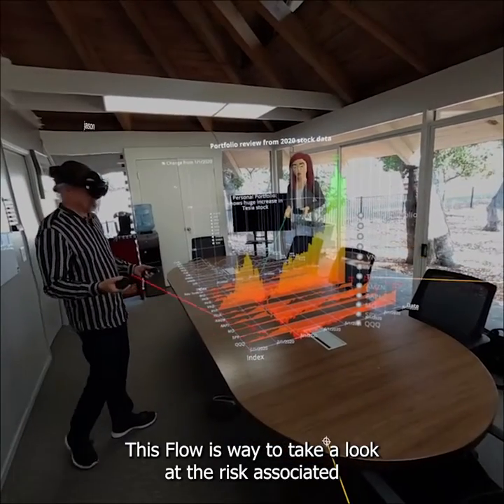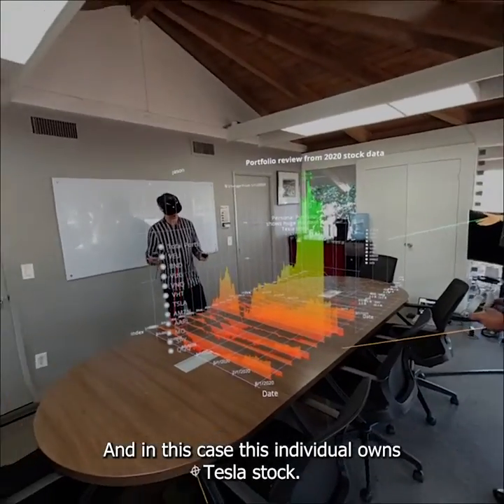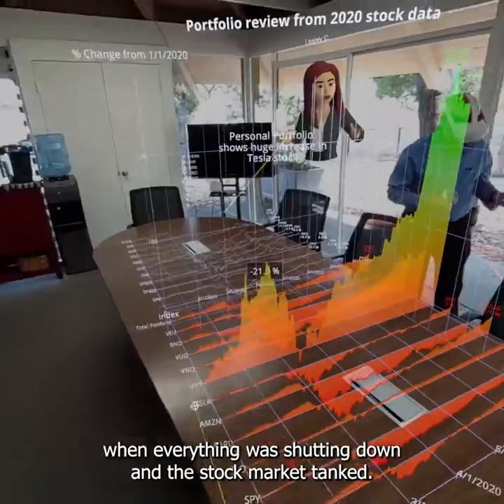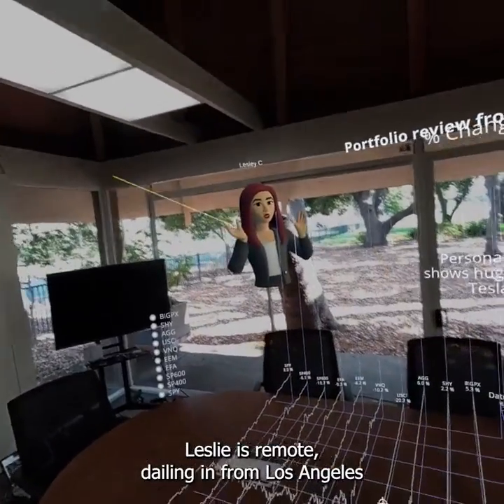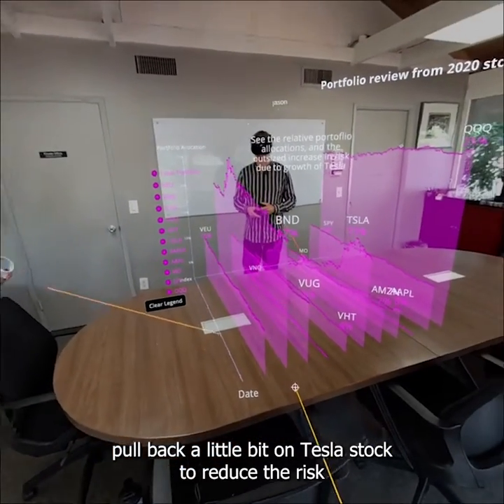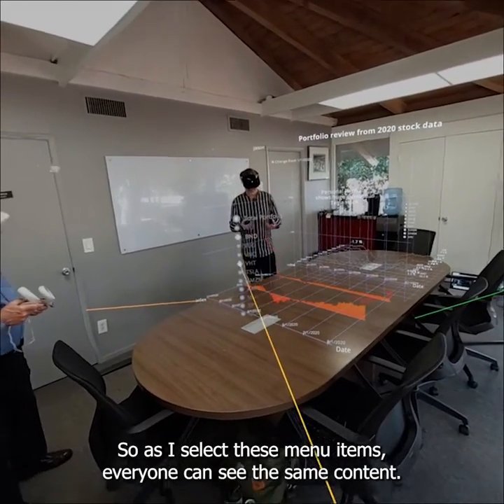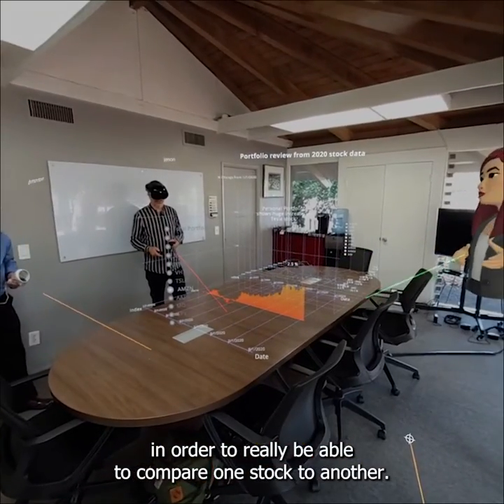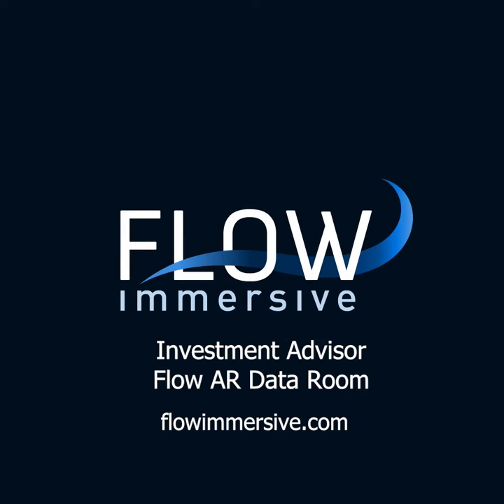Flow RIA in Oculus app 2 min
Flow now has a native version running on the Oculus headsets.

This use case is for Registered Investment Advisors to walk their clients through their stock portfolios. This is an over-simplified generic example, but still shows the power of collaborating around data in Augmented Reality/Mixed Reality.